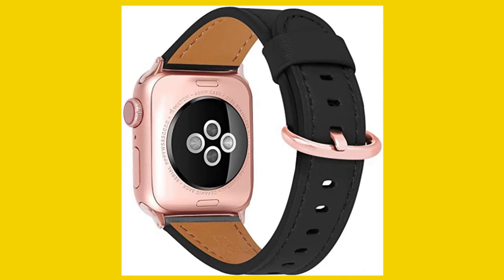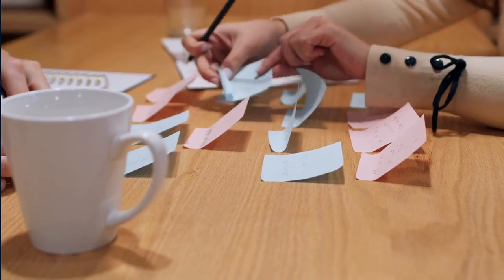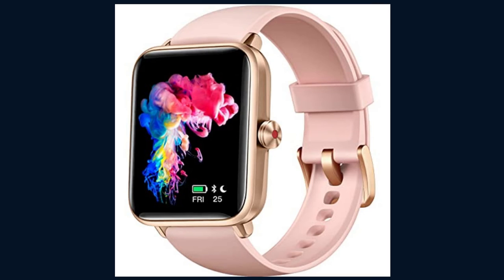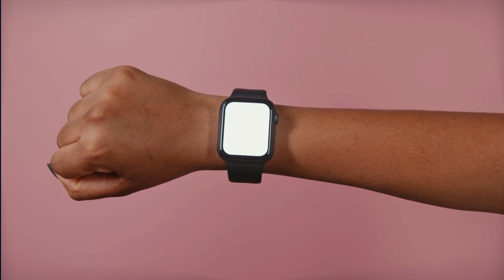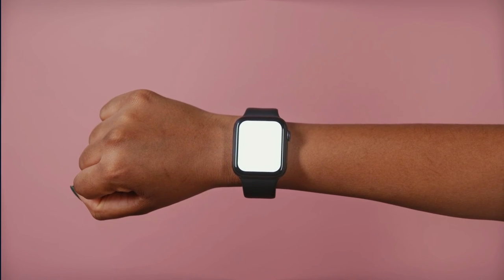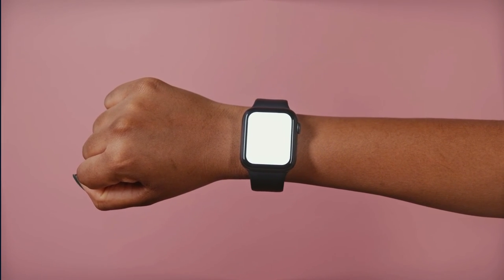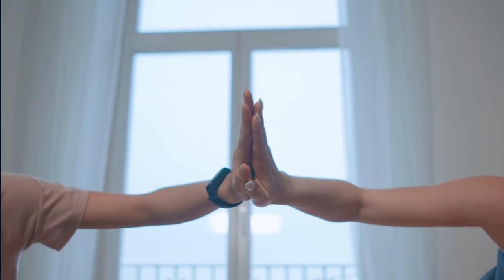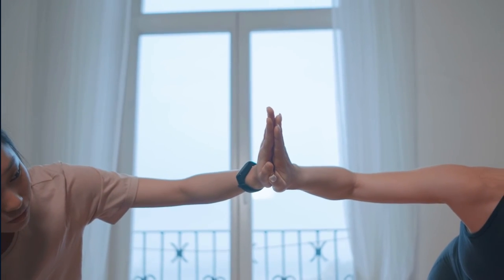top 5 best watches for women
All the watches in my list are unique and worth the cost. They come in different variations and colors. The best thing about these watches is that they will make you look prettier, feel more confident and that you can use them for a long time without breaking.